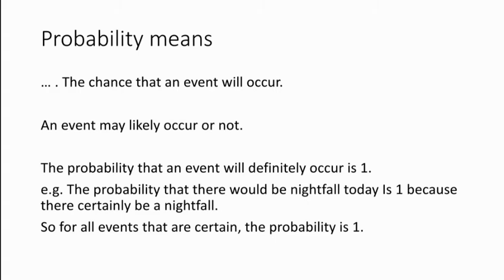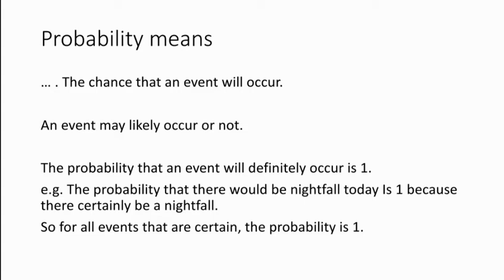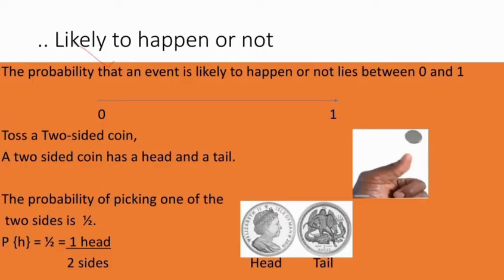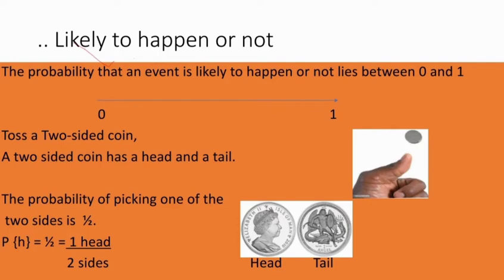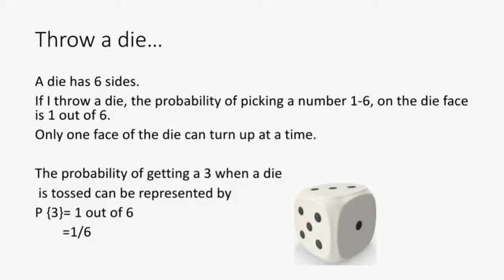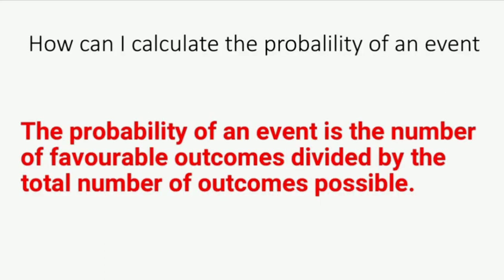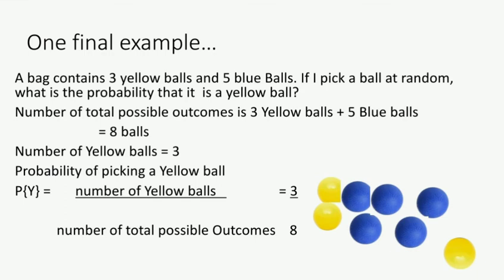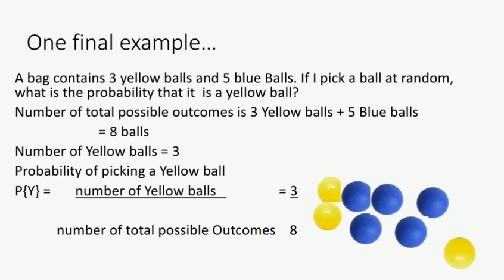Probability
It focuses on what probability is and how to solve sums on probability using examples. The video has real life learning experiences used as illustrations.